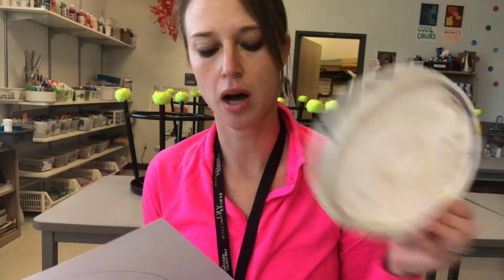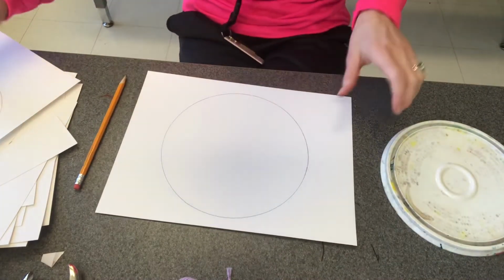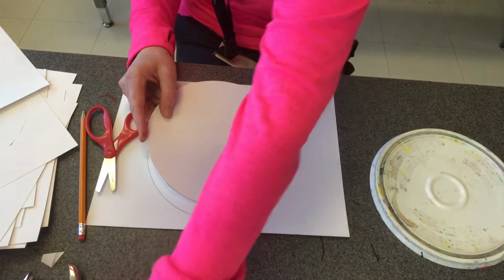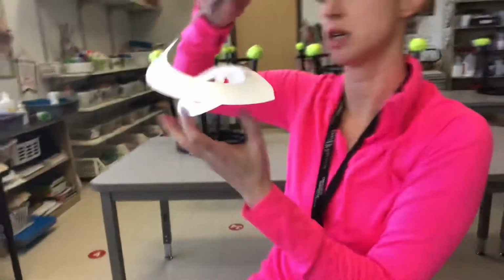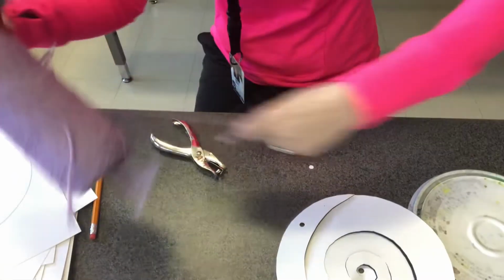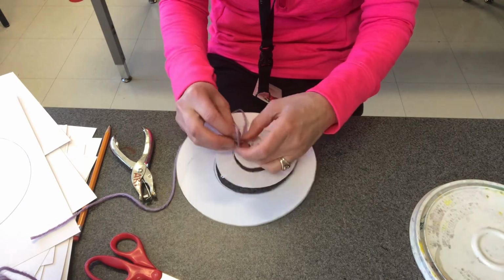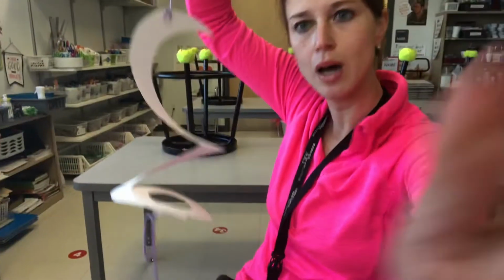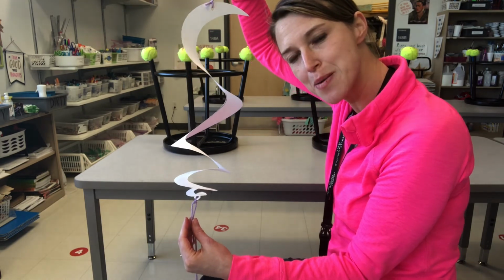How to Make a Spiral Mobile